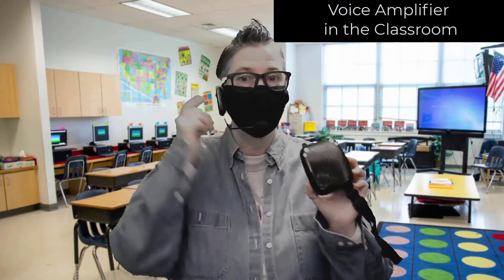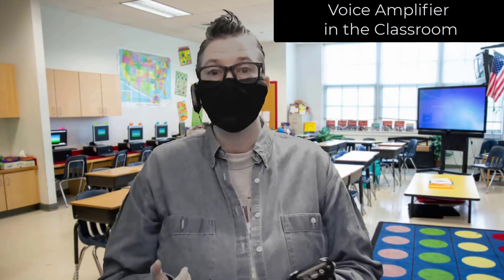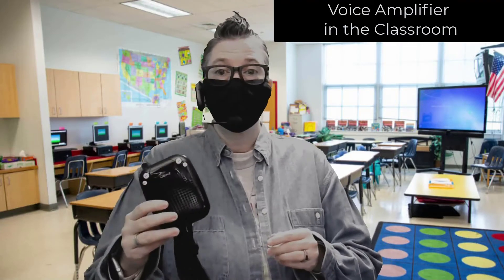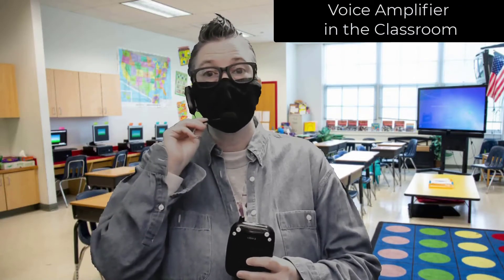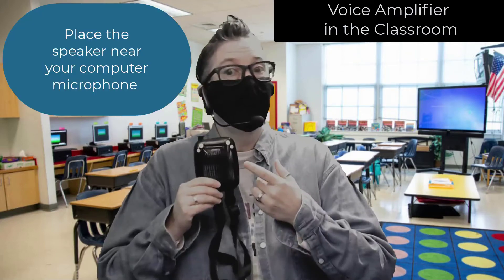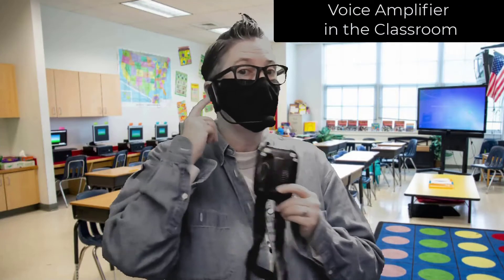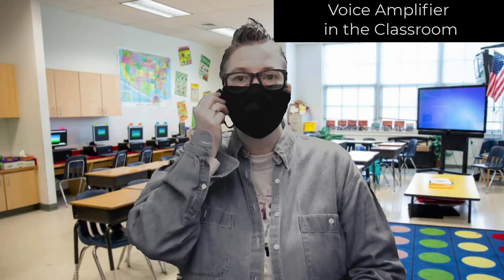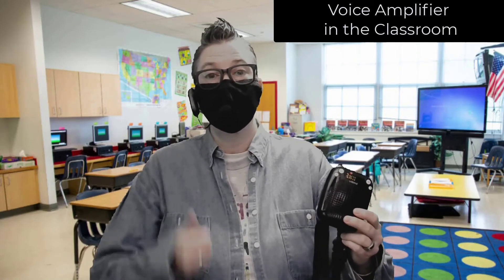Voice Amplifier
Tech Tips and Tricks for Teachers Video Series:

In today's video, Jen is back to share all about how to use a voice amplifier to amplify your voice in the classroom!  Voice amplifiers make it easy for your students to hear you when wearing a mask while teaching and Jen shows you how easy they are to use.  You can follow Jen on Twitter at @apsitjen.

Follow the Atlanta Public Schools' Department of Instructional Technology on Twitter at @APSInstructTech.  We look forward to connecting with you there!